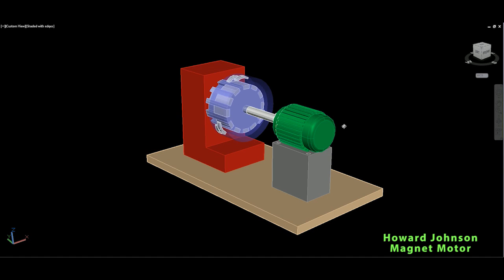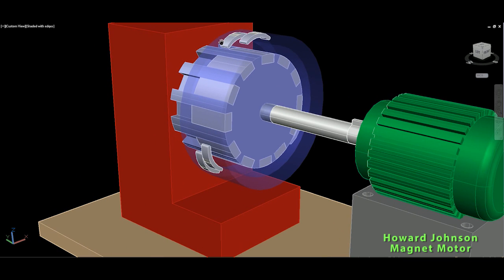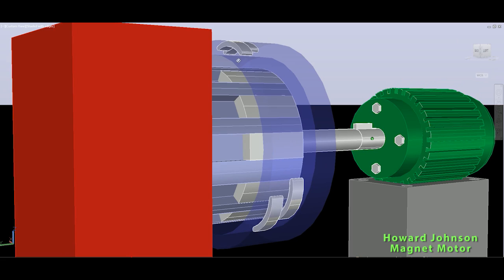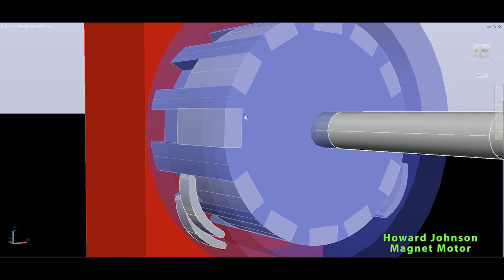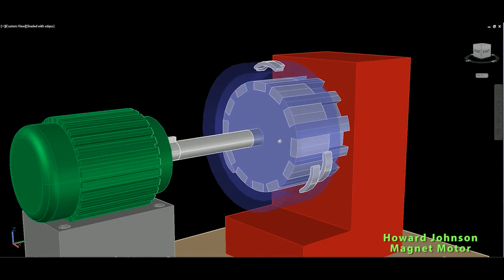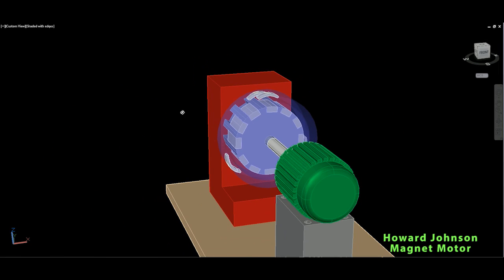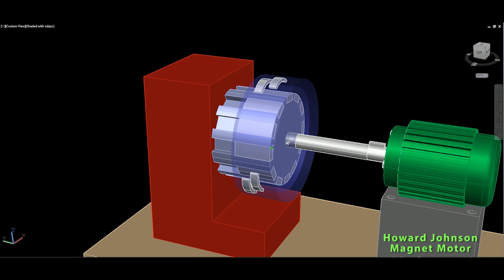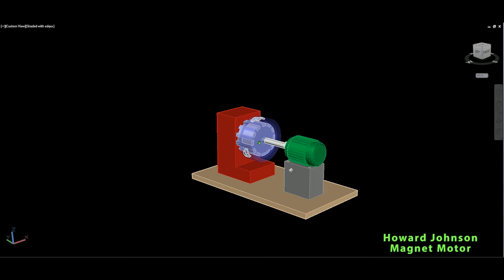Free Energy Generator - Magnetic Motor 2017 - Permanent magnet motor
Howard Johnson - Permanent magnet motor